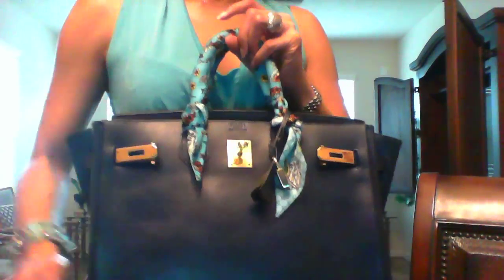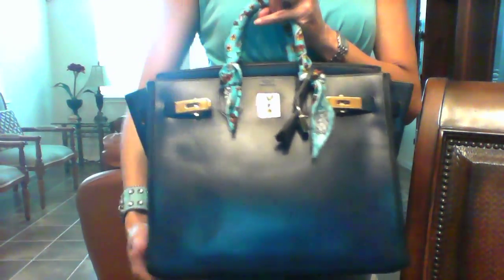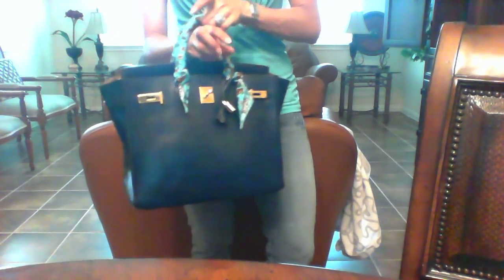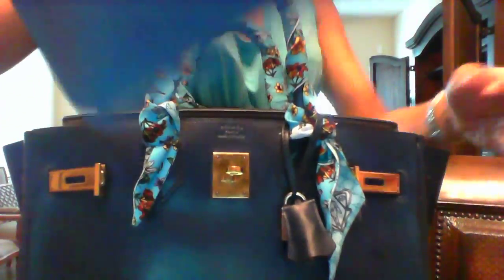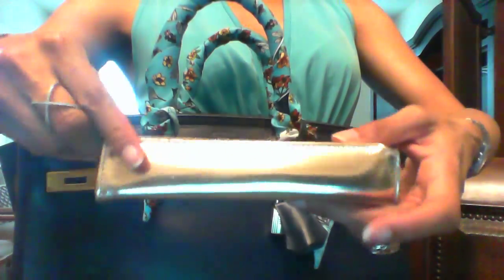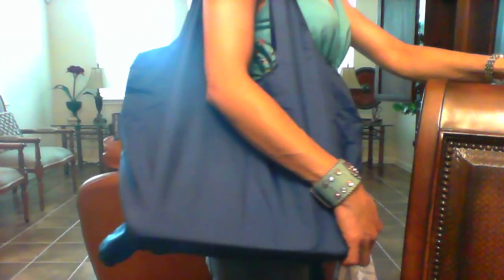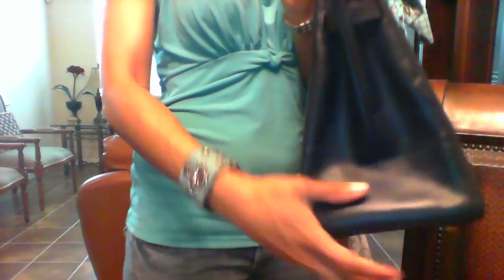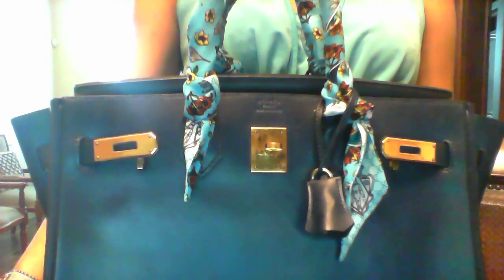Hermes HAC in Vache Naturelle